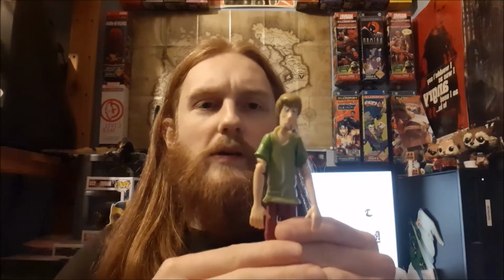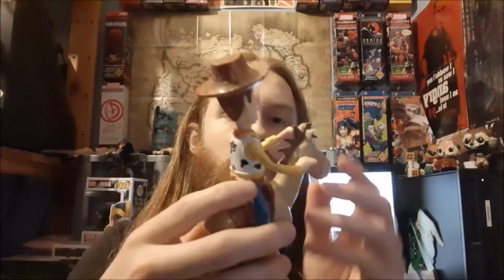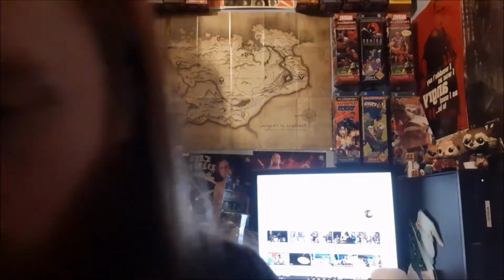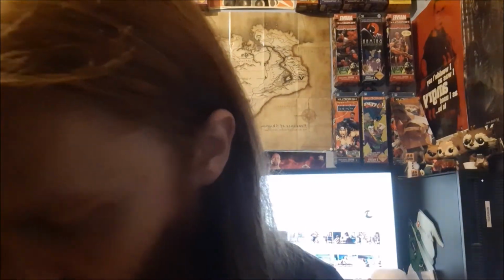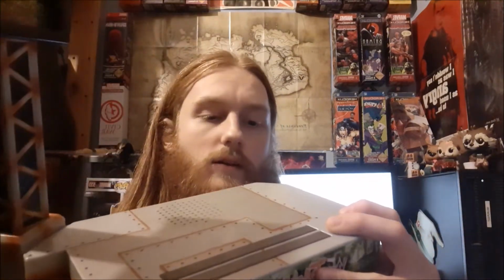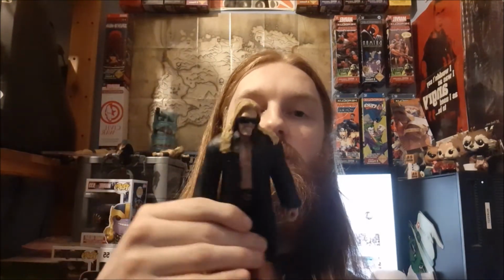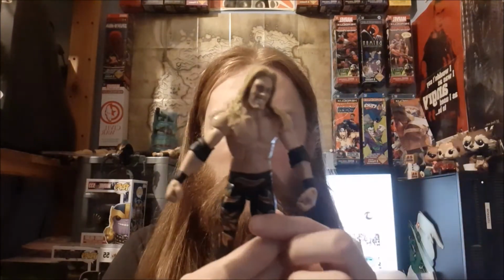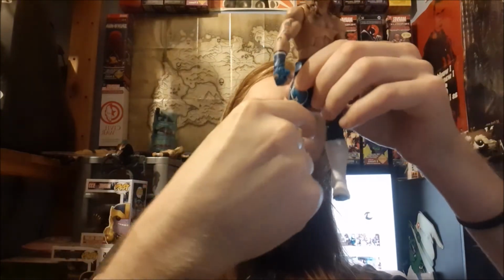Action Figure eBay Reselling! Triple Mail Opening Video - Wrestling, McDonalds & Disney Figures,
More toys